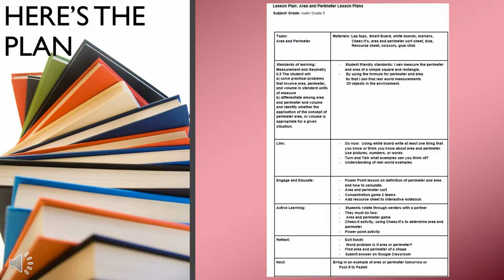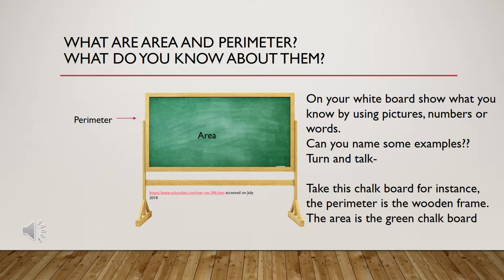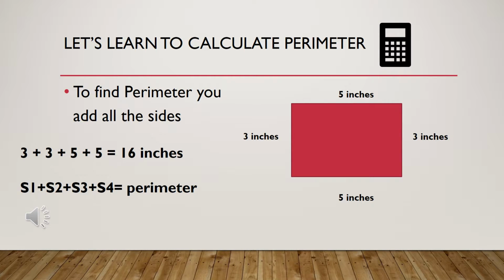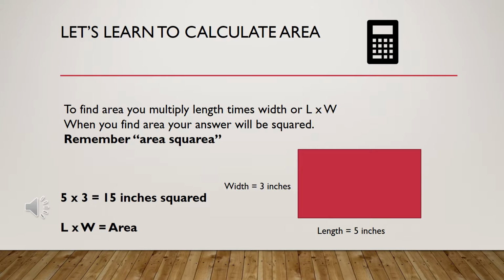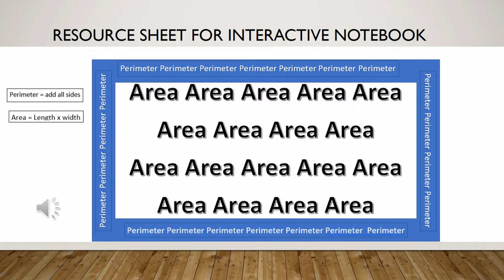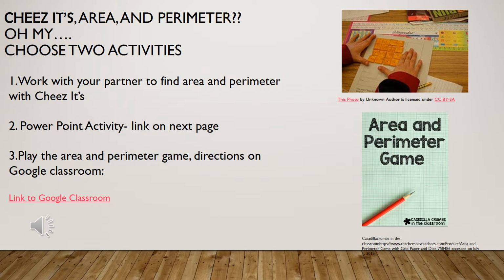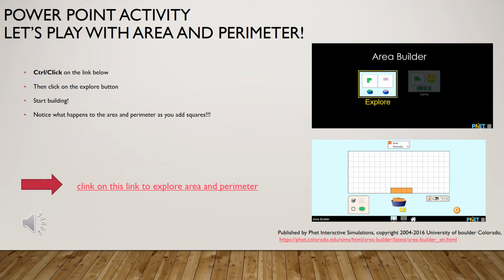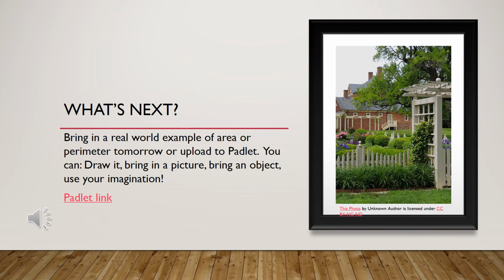Assistive Technology Lesson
Assistive Technology Class presentation
GMU